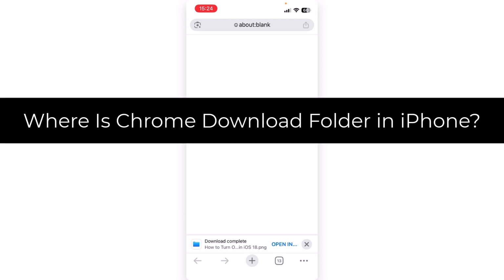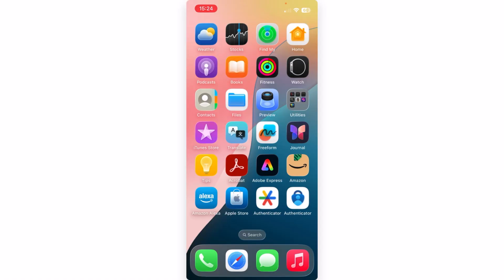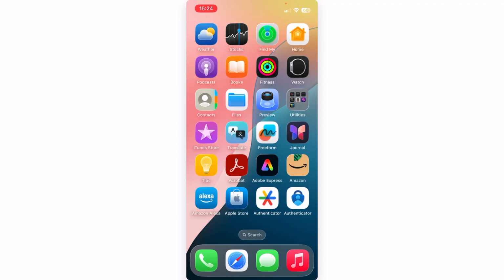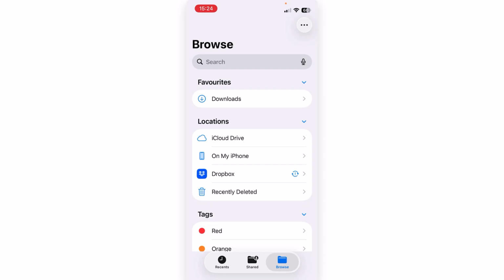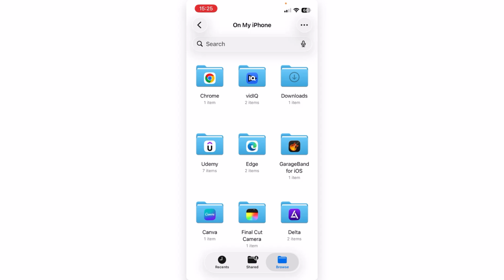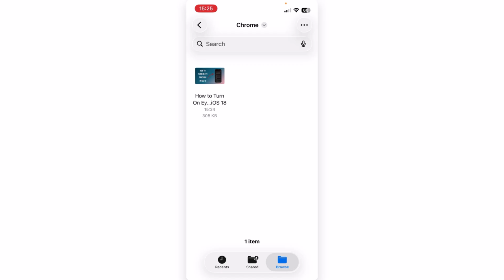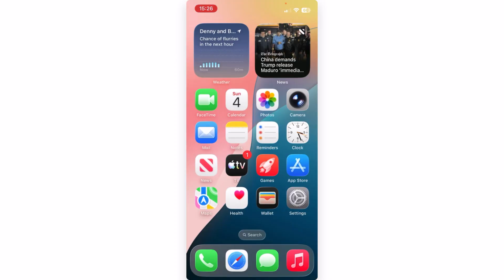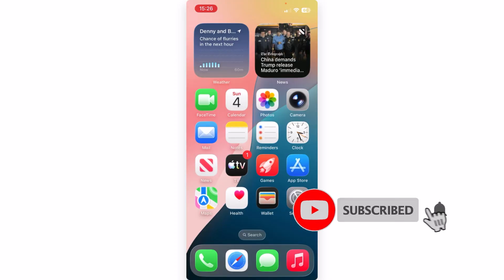Where Is Chrome Download Folder on iPhone? (2026 iOS Guide)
Wondering where your Chrome downloads went on your iPhone? In this quick 2026 update, I show you exactly where to find the Google Chrome download location using the iOS Files app.

Chrome doesn't have a built-in downloads manager like a computer, so all your PDFs, images, and files are stored in a specific system folder. This also applies to Safari downloads!

In this video, you will learn:
Why you can't find downloads inside the Chrome app.
How to navigate the Files App to find "On My iPhone."
Where the shared Chrome and Safari download folder is located.